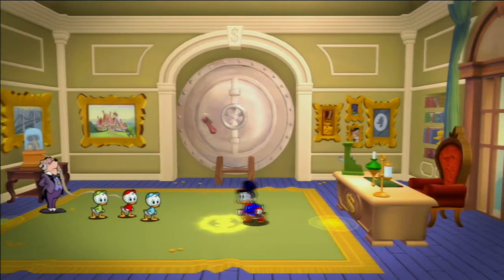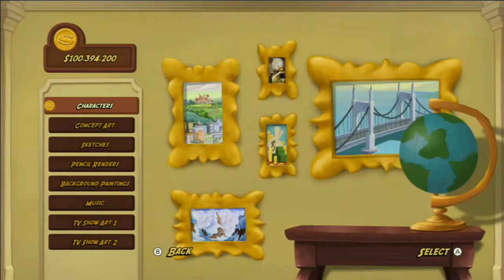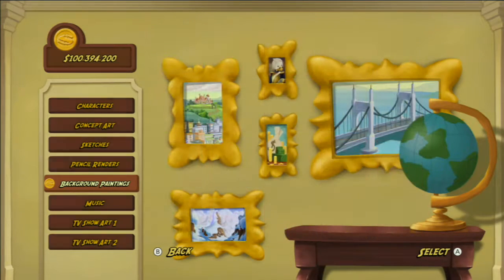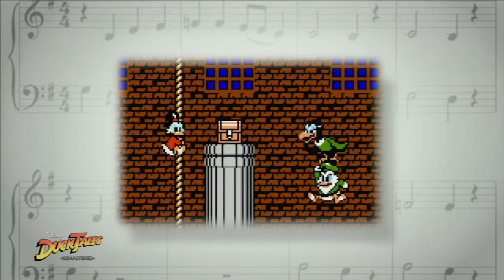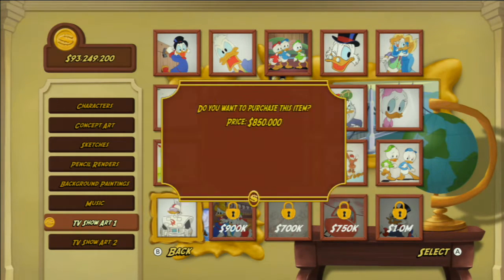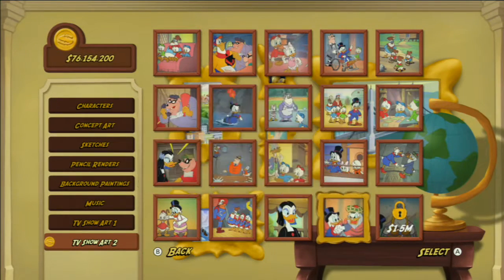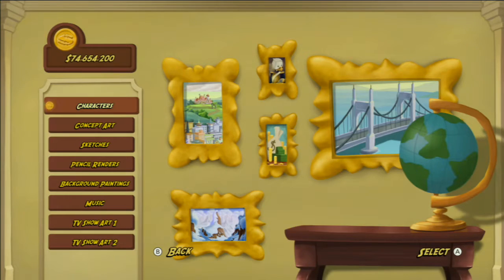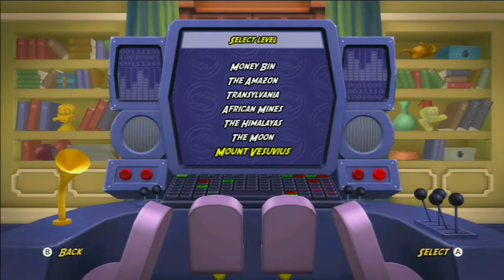Let's Play Ducktales Remastered (Extra)